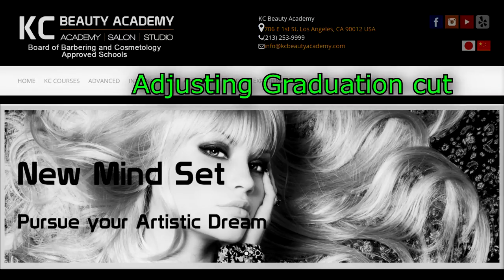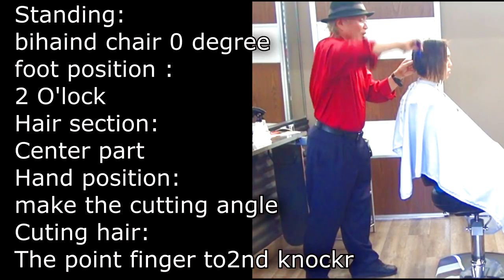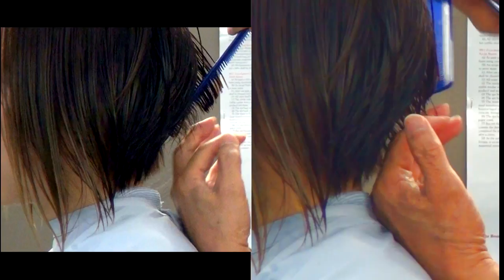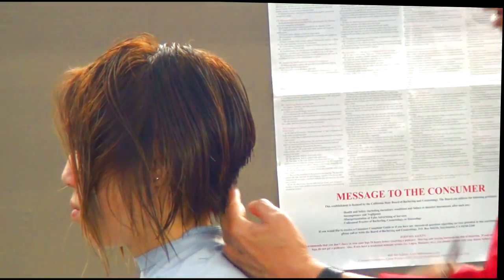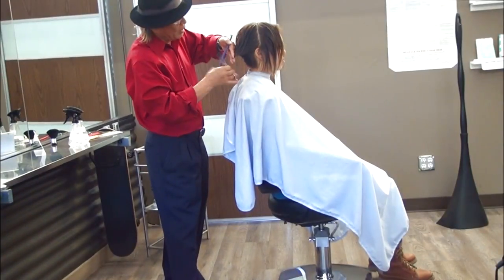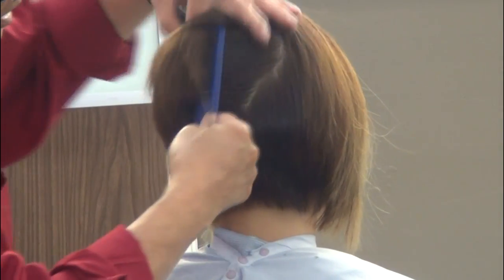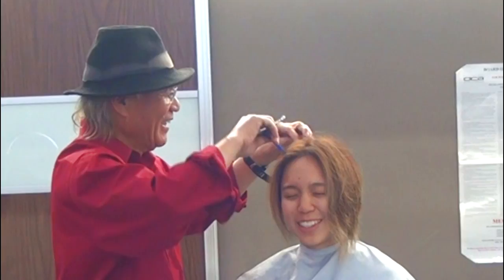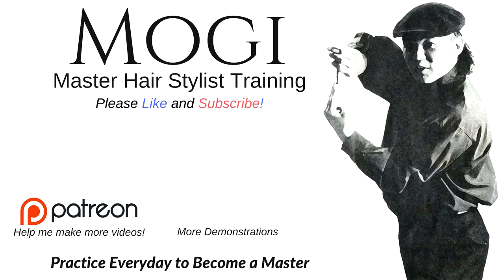A-Line Graduation Haircut Demonstration Video Preview- Full Video at my Patreon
Please visit my Patreon Page for the full 40 minute detailed how to and demonstration video showing the A-Line Graduation Haircut techniques!

This video is just a preview trailer for the full video!

This tutorial is perfect for current cosmetology or barbering students along with currently working professionals who want to increase their hair cutting skills and efficiency.

When to use a razor?
What effects can you expect from using a razor?
Razor cutting vs sculpture.

I'm an award-winning professional hair dresser, colorist, and haircut educator currently based at the Hiroshi Hair Salon in Beverly Hills California. I can create a hair cut and color perfectly matched to your style. I can also fix bad haircuts and coloring.
My Mogi Method of cutting hair can increase accuracy, speed, creativity and confidence while reducing fatigue, stress, and repetitive injury for new and working salon professionals. Ask me about my training seminars and dvds.

Help me make more haircut and hair coloring videos - please support me on Patreon!  Please click below!